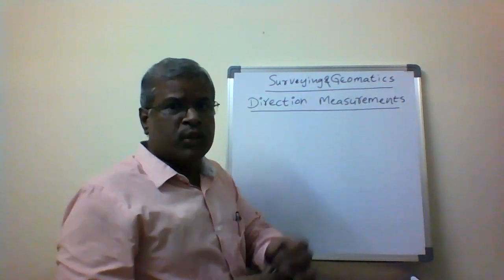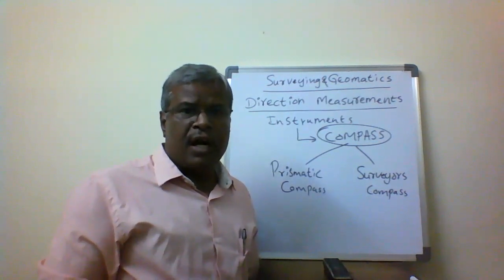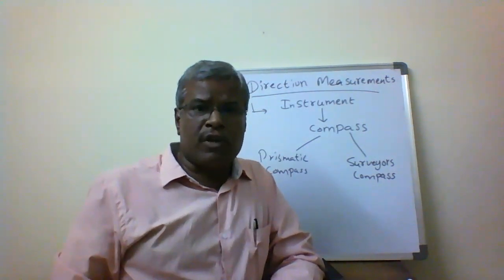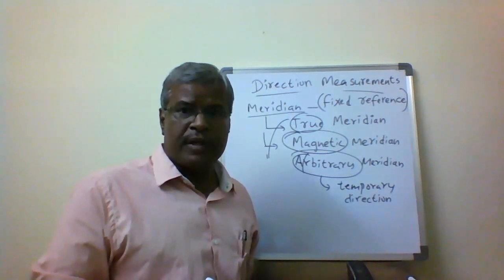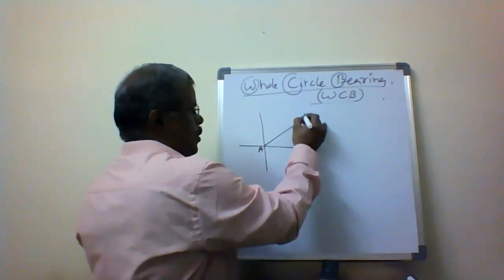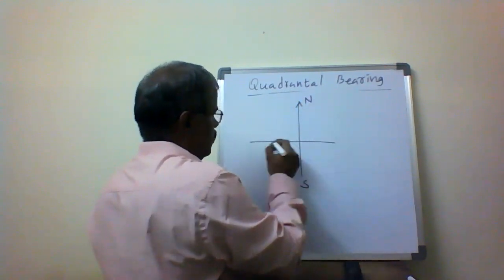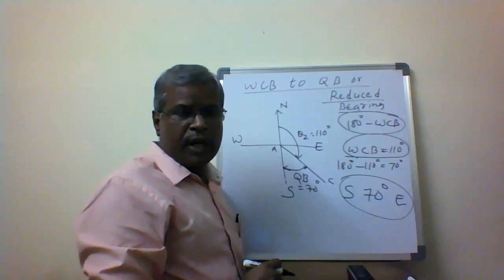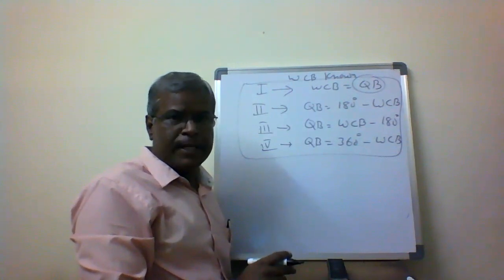Surveying&Geomatics-UNIT-I(Part-V),Prepared by V.GAJENDRA,St.Peters Engineering College.